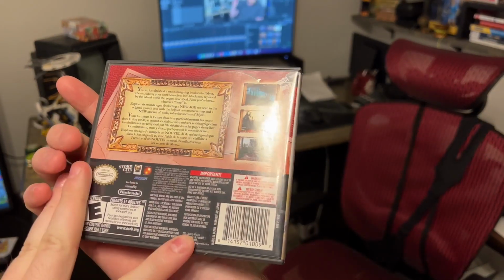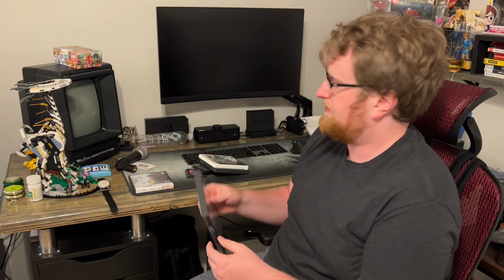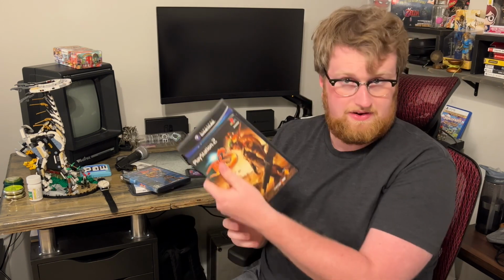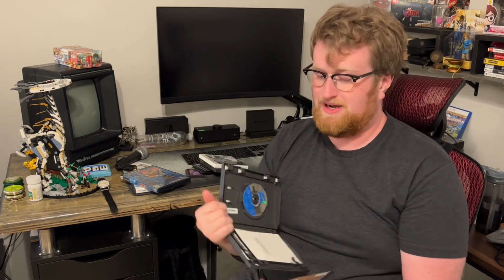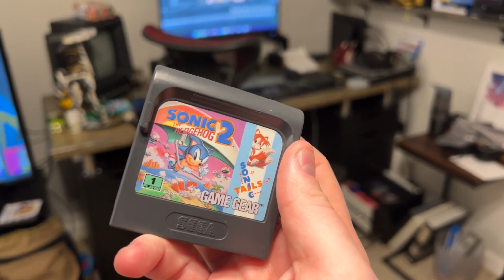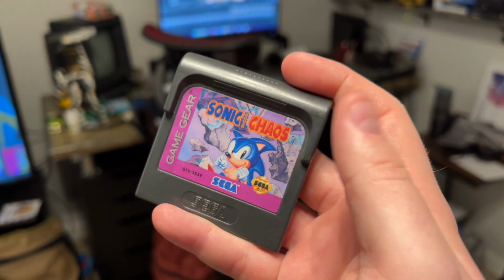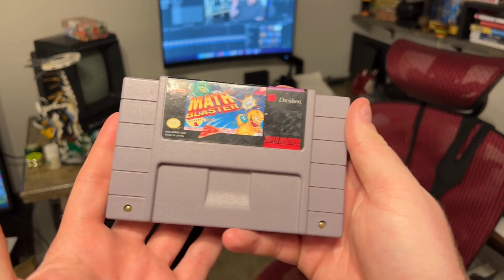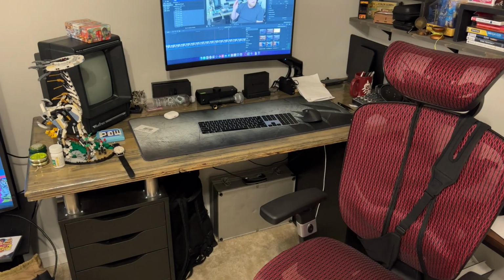Video Game Hunting With Store Credit. Let's Do It!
We are back in Charlotte to spend some store credit. Let's see what we can find.

TheCartCollector is a production of the Powers Film House